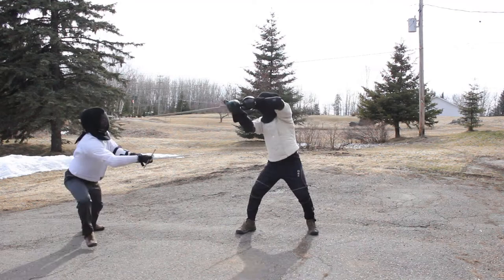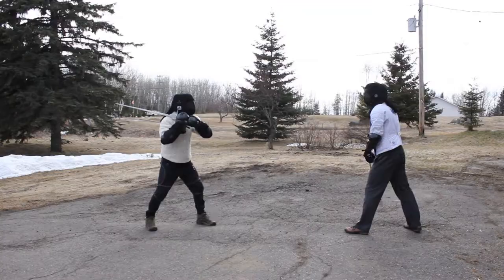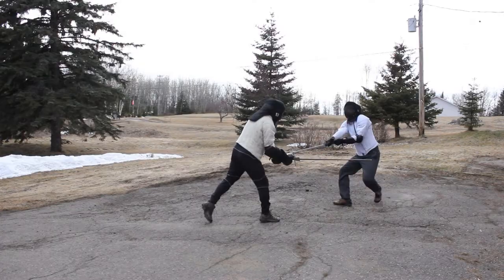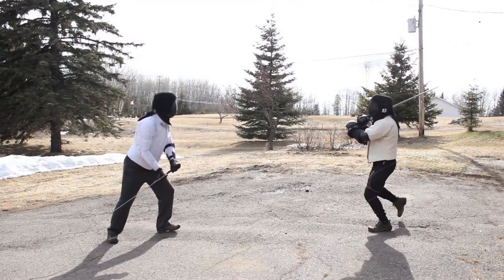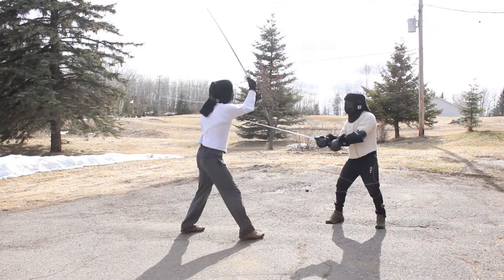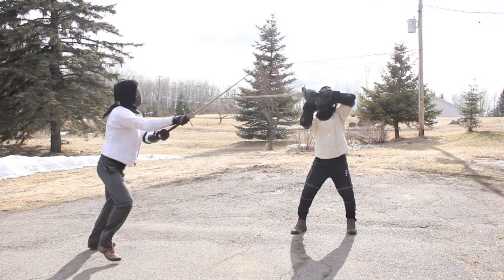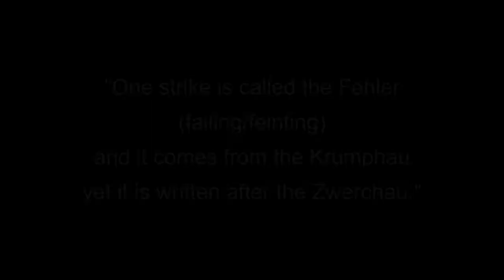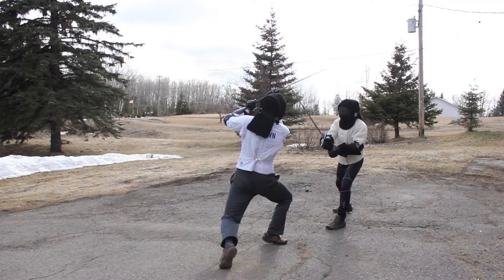Liechtenauer's Zettel - Ep 12 | Krumphau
The series is now switching  to the sections showing the techniques. I know some of the images don't line up.  I also don't have the ability to be with other HEMA practitioners. The other fencer is someone who lives with me not someone who practices. I'm grateful they agree to be hit a bunch.
Series Info:
Due to social distancing I'm going to make a series going through the verses of the Zettel for my students to use as a reference. The Zettel is the series of cryptic verses written by Johannes Liechtenauer to his students(1400s). It would become the foundation of the German combat system lasting over 200 years.

In my opinion the Zettel and the treatises from it are a series of advanced techniques written for people who can already fight with a sword. Therefore these videos as well are not made to be an in depth trainer for beginners but just going through the idea behind each verse.

These are my interpretation at the moment but as we develop, grow and learn, ideas can change. Feel free to disagree with me and try out other interpretations.  My goal is to make very short and precise videos for one or two verses. Because of this there will be lots of information and details that don't make the cut.